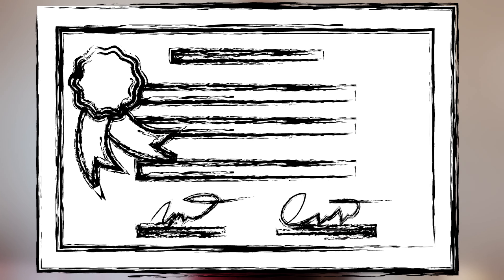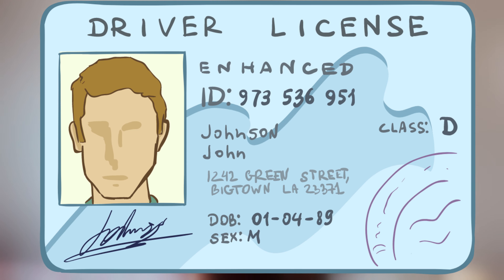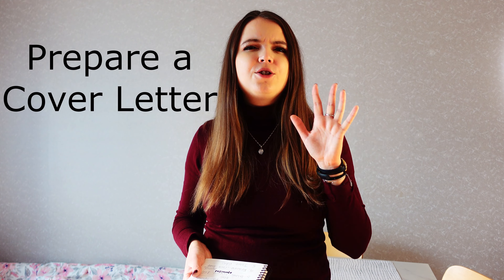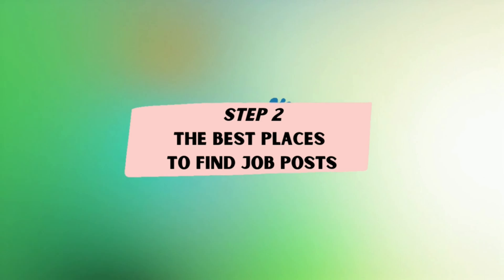Want to teach English in Korea? EVERYTHING you need to know!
♦In this video, I go over all the phases of landing a dream job teaching English in Korea!

00:00 Intro
01:19 Documents You Need
04:15 Sites to Find Jobs
07:42 Recruiter Interview +  Red Flags
10:07 School Interview
12:49 The Contract

My name is Olena and I LOVE traveling, learning about cultures, and learning new languages. I have traveled to over 20 countries and lived in 4 of them. Currently, I am in Busan, South Korea teaching English to elementary and middle school students.

Equipment:

🔸Lavalier mic

🔸Vlogging Mic

🔸This video was filmed on
Sony ZV-1

Stock video by cottonbro from Pexels